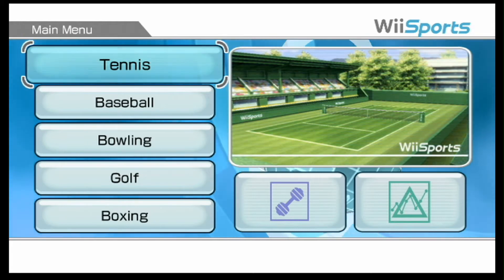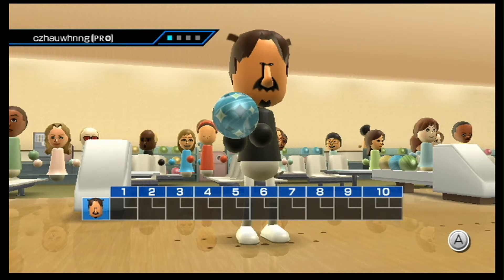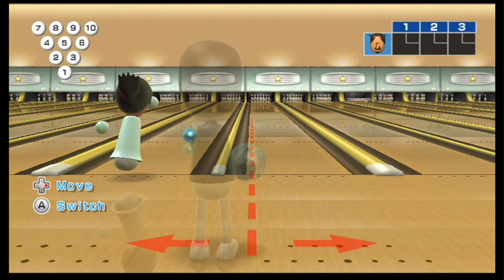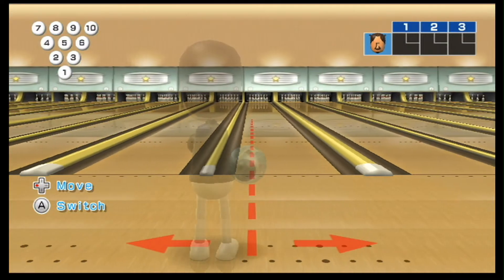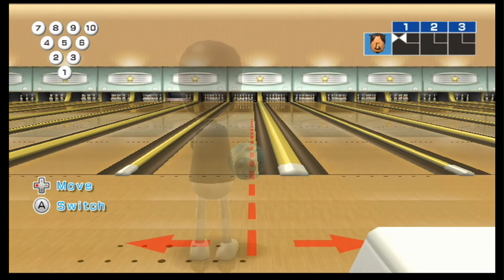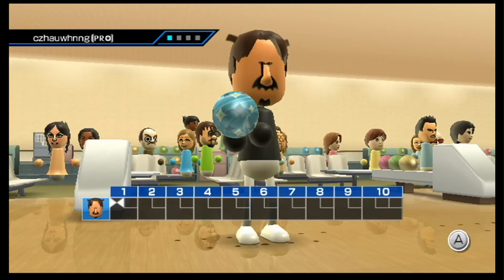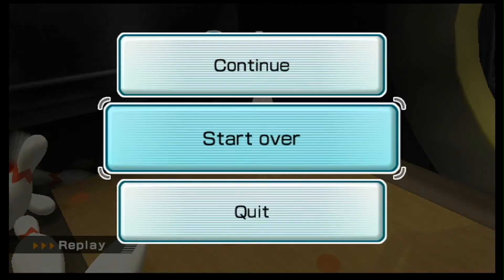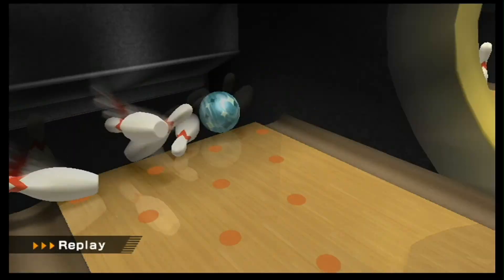I Tried to Bowl LEFT and RIGHT Handed in the Same Game in Wii Sports Bowling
I Tried to Bowl LEFT and RIGHT Handed in the Same Game in Wii Sports Bowling. Honestly, this is probably the most difficult bowling challenge that I've tried yet.